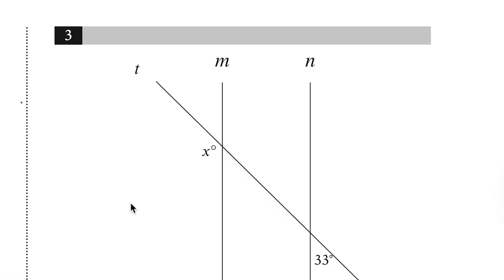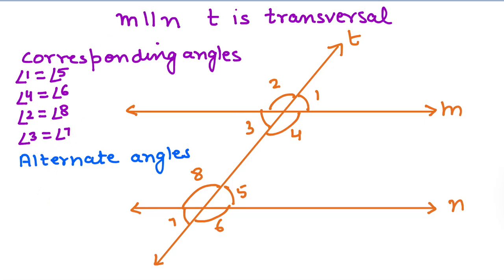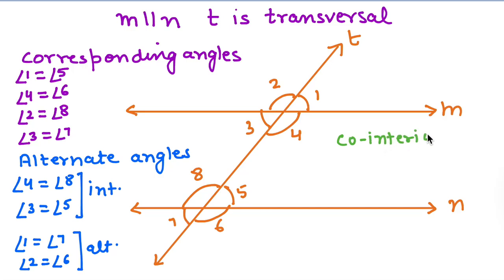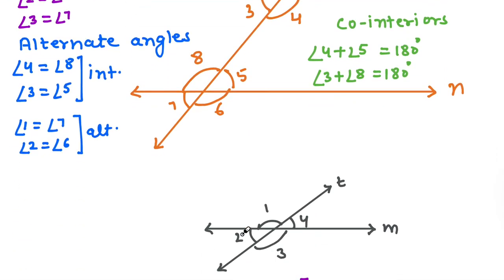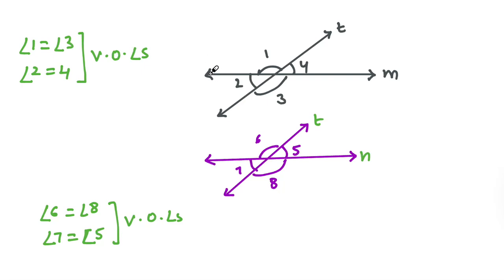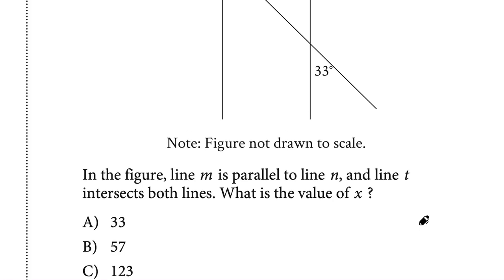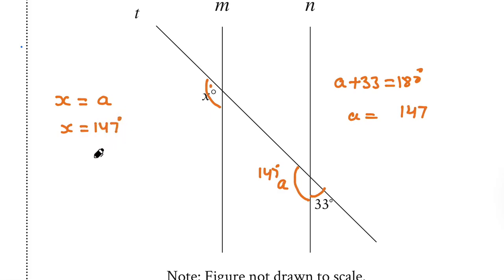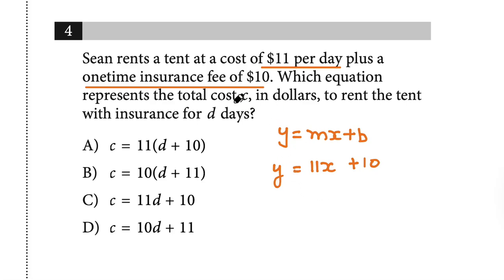One Diagram, Many Rules: Parallel Lines, Linear Pairs & Angle Tricks. Q3,4 Bundle 8, Module 2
In this video, we solve two smart questions using one clear diagram and strong concepts.

📐 Question 1:
We explore parallel lines and see how multiple angle properties —
corresponding angles, alternate interior angles, linear pairs, and more —
can all be applied using the same figure, without redrawing again and again.

📈 Question 2:
We then switch to a slope–intercept form of a linear equation and learn how to
read the equation correctly, interpret the slope, and apply concepts step by step.

✨ The goal of this lesson is simple:
understand the logic, connect properties, and solve confidently — not memorize rules.

Perfect for students preparing for school exams, SAT-style questions, and concept revision.

👉 Watch till the end to see how one diagram and clear thinking can simplify multiple problems.